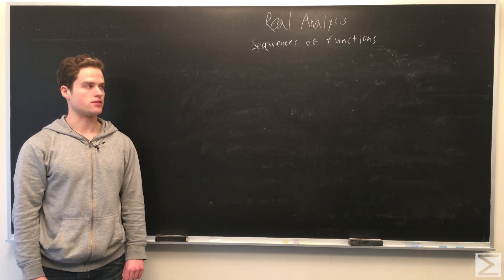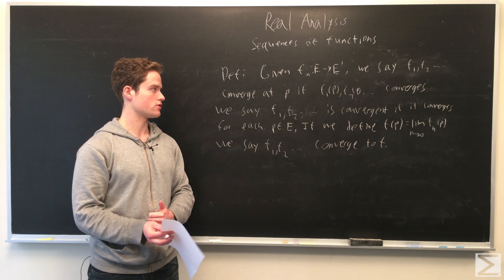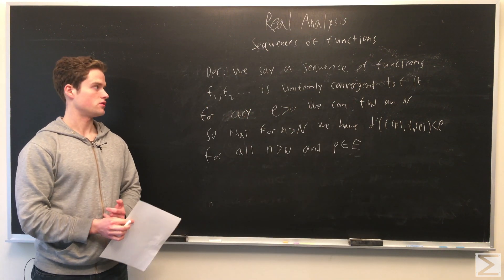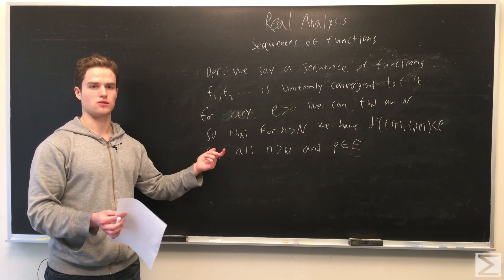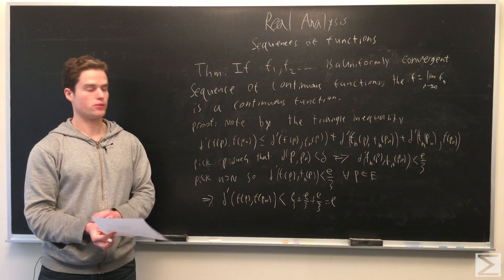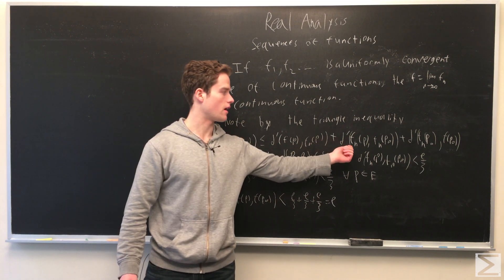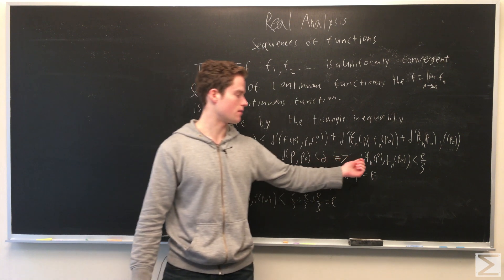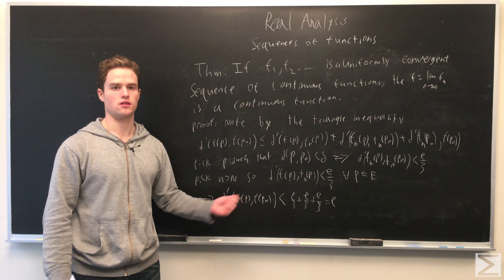Real Analysis: Sequences of Functions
This video is about sequences of functions.